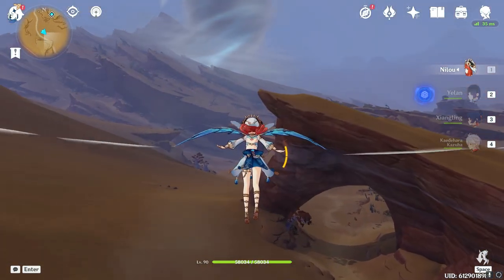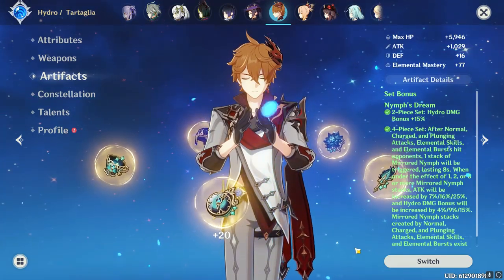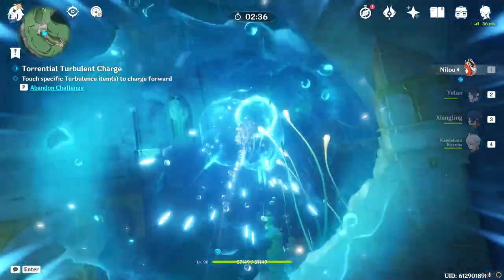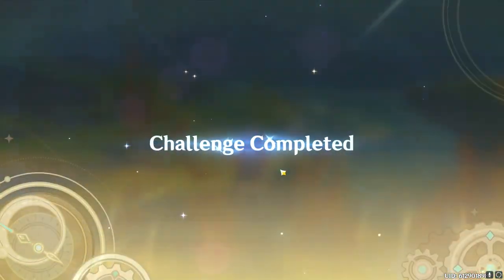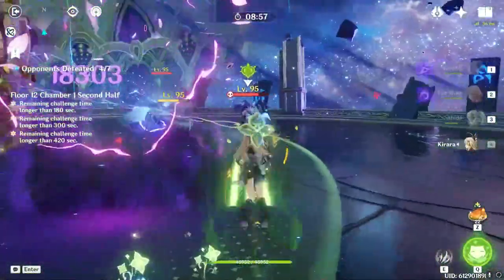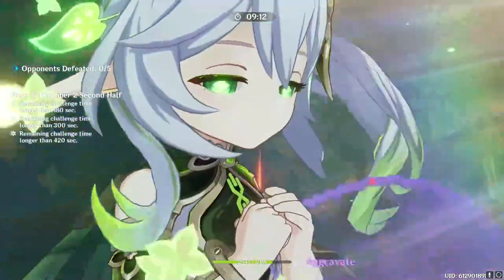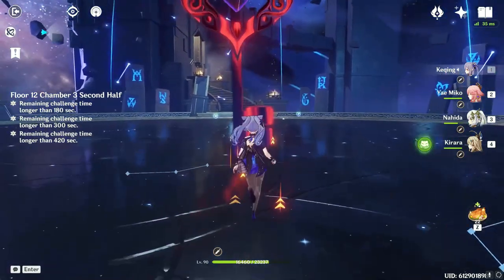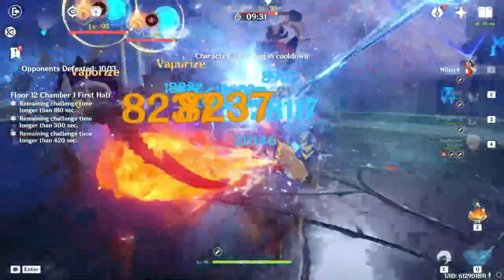I FARMED THIS DOMAIN 400 TIMES - HERE'S WHAT I GOT | Genshin Impact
This was truly one of the experiences of all time.

Songs:
Pokemon Sun & Moon - Champion Battle Theme
Mewmore - Pokemon Gym (Pokemon Red & Blue VIP Remix)
Touhou 6 - Sakuya's Theme (Lunar Clock Luna Dial)
Zame - Sinnoh Route 26 (Day): Remastered

Outro:
Rameses B, SOUNDR - Good With It

Genshin Impact Fontaine Furina Nilou Tartaglia Gaming Vourukasha Nymph's Dream Hydro HP Farming Resin Statistics Data Charts Nahida Keqing Yae Miko Yelan Kazuha Xiangling Chino FYP For You Page